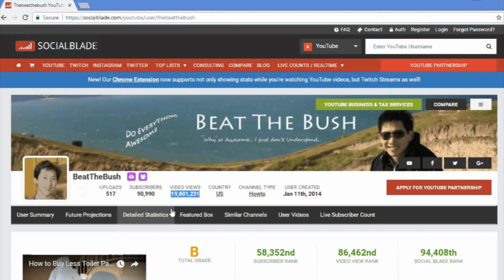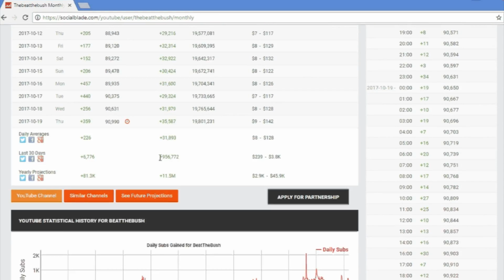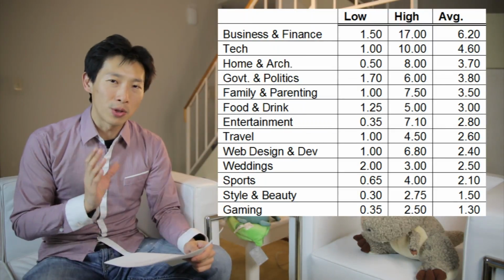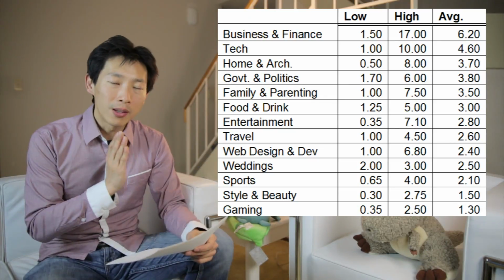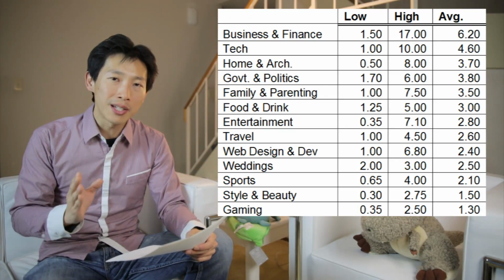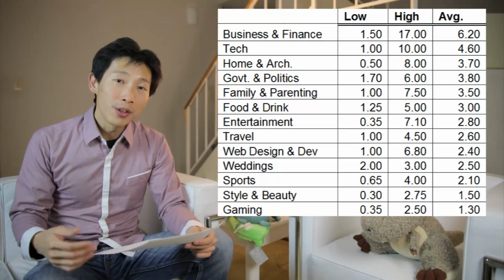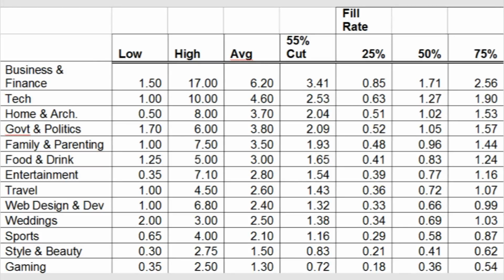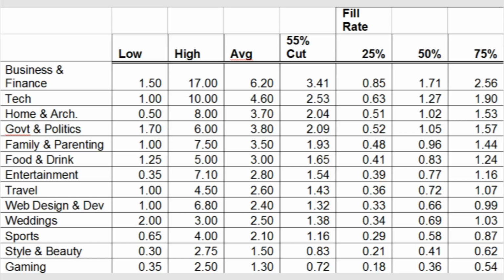Accurately Find Out How Much a YouTuber Make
Do you ever want to find out how much a certain YouTuber make? In this video, I shall give you a framework to accurately calculate how much a YouTuber makes. Typical estimate can vary by 10x, the method I show here will narrow down the amount to just 2x.